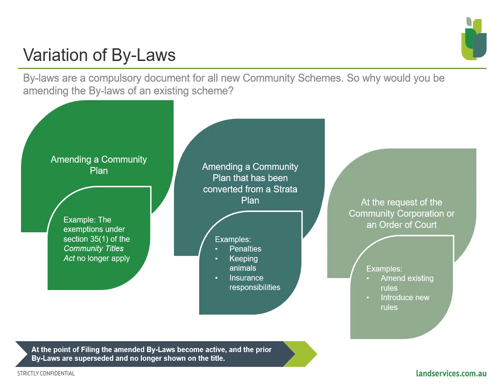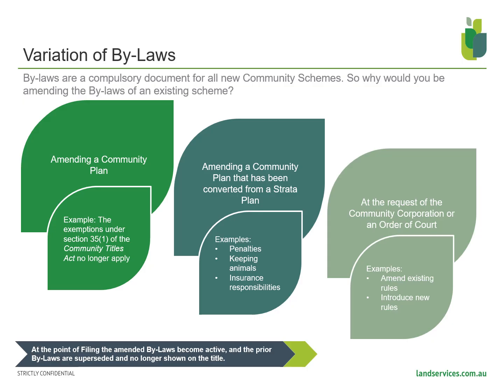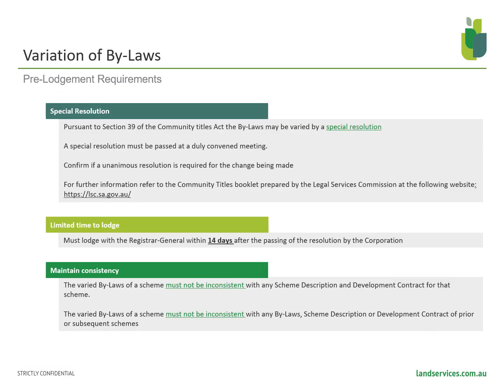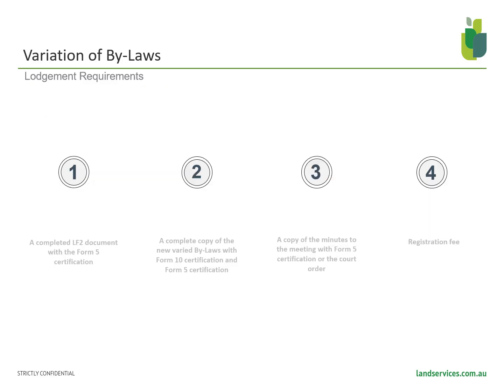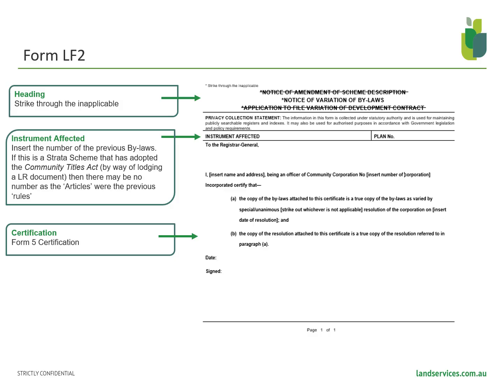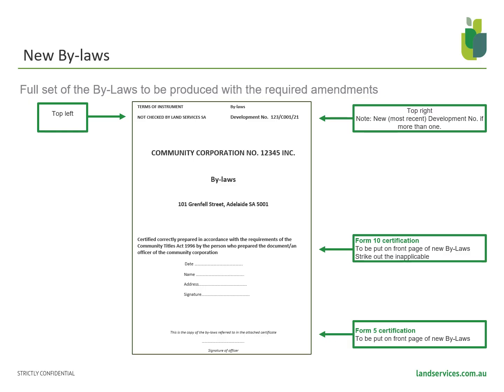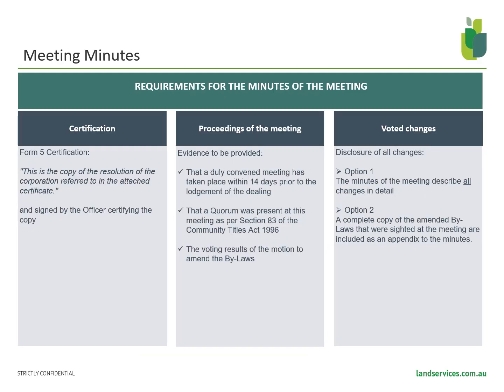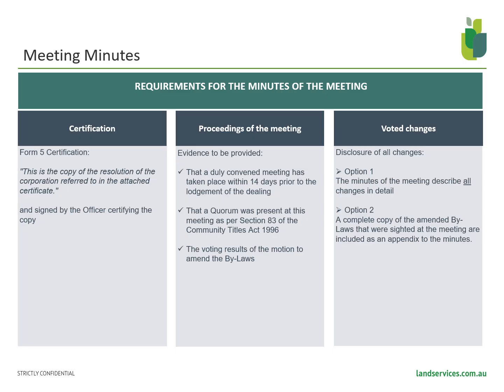LSSA Webinar Series #9: Variation of By laws